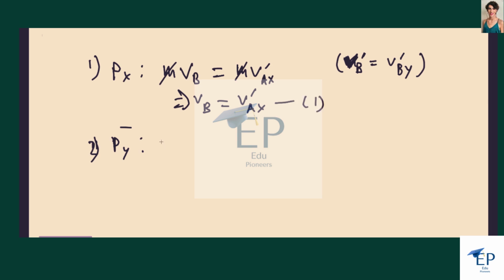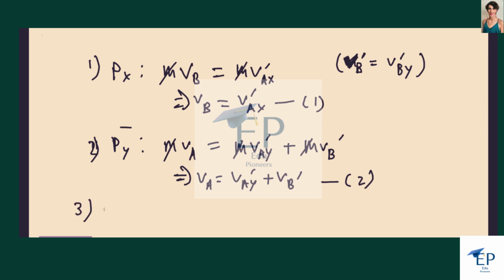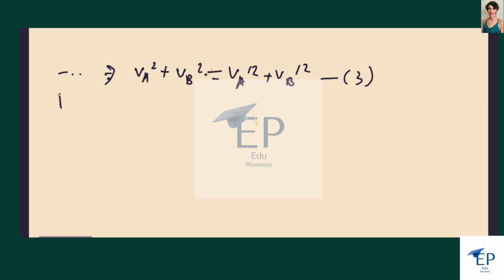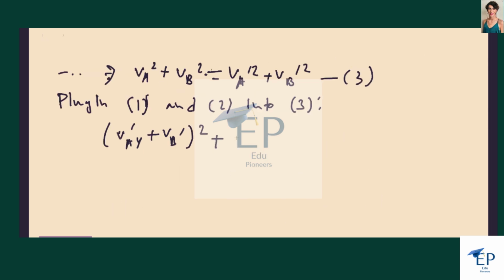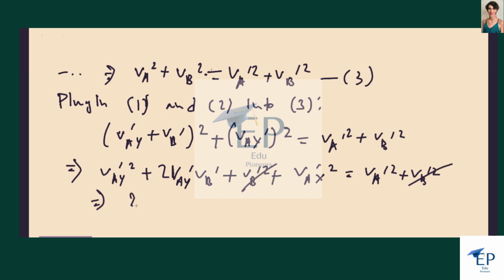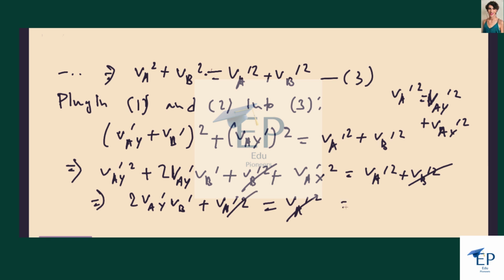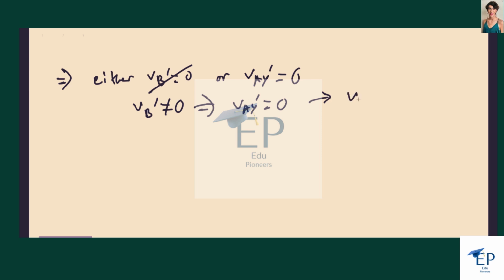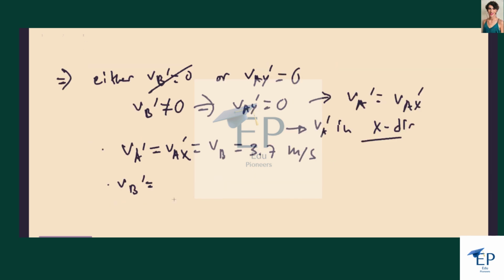Two billiard balls of equal mass move at right angles and meet at the origin of an coordinate sy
Two billiard balls of equal mass move at right angles and meet at the origin of an coordinate system. Initially ball is moving along the axis at and ball is moving to the right along the axis with speed . After the collision (assumed elastic), the second ball is moving along the positive axis (Fig. What is the final direction of ball and what are the speeds of the two ball